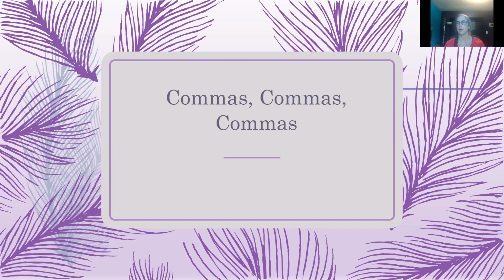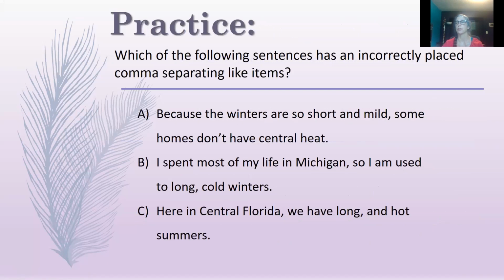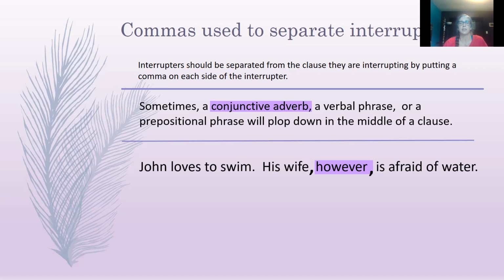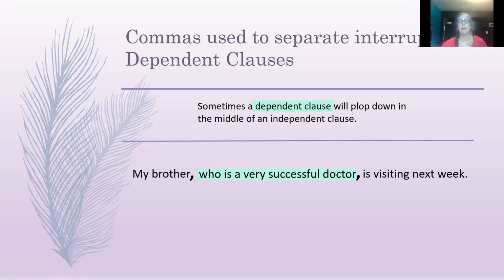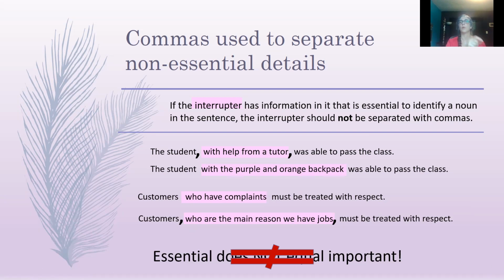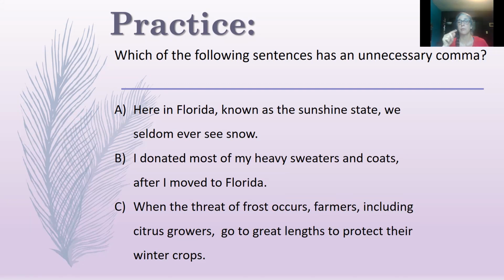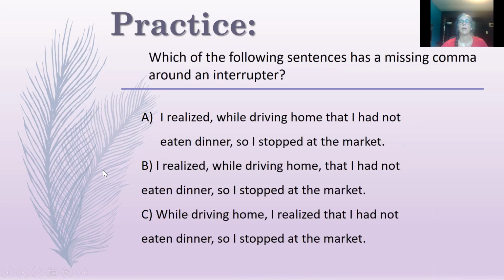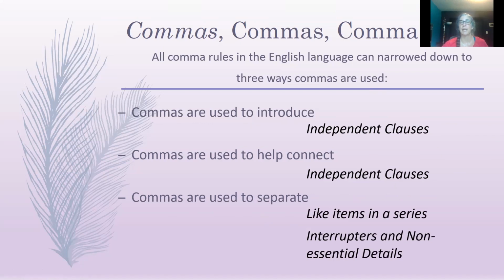#10 Commas to Separate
This Grammar Boot Camp Workshop helps writers learn to effectively use commas to separate like items, interrupters, and non-essential items.